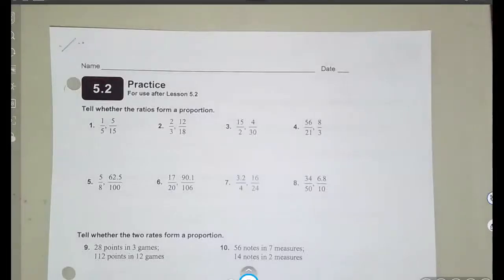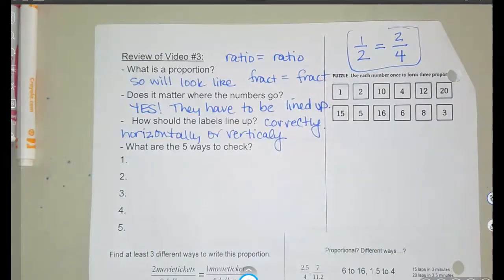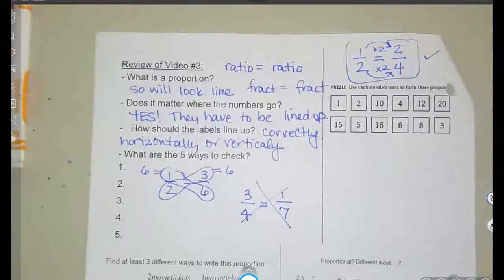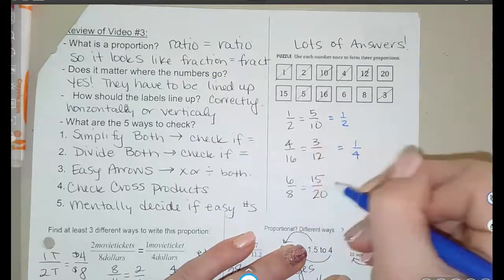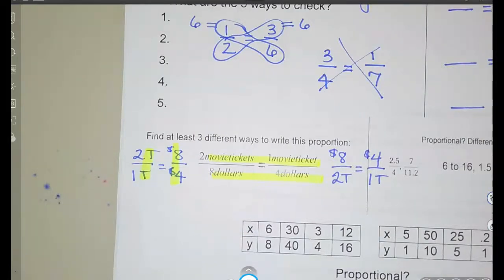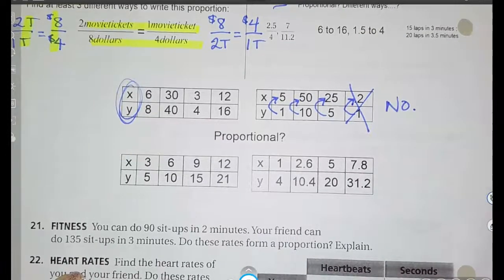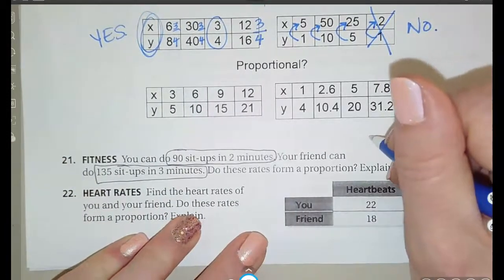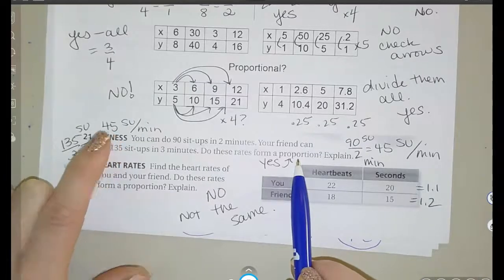5.2 Notes in class 11/23